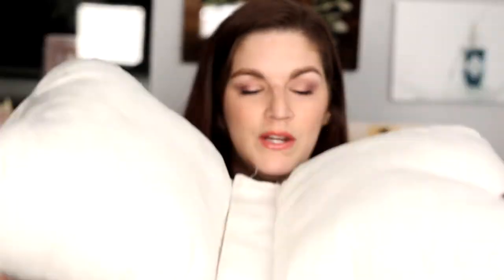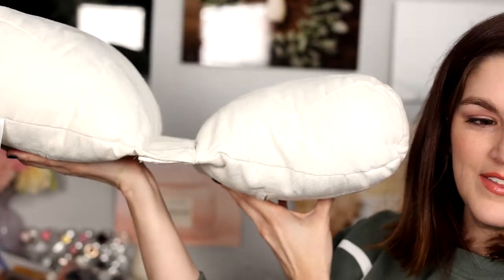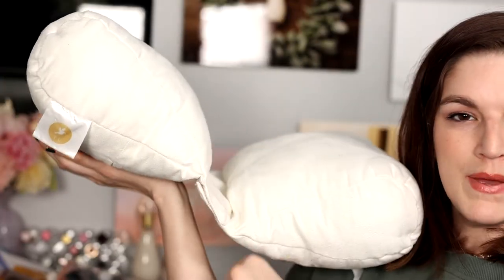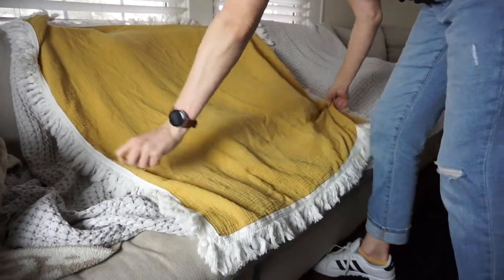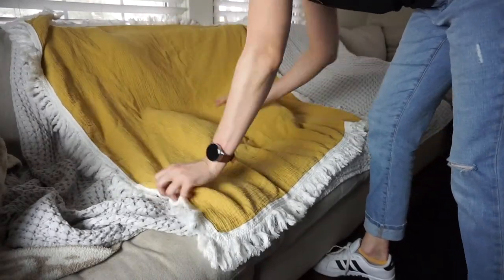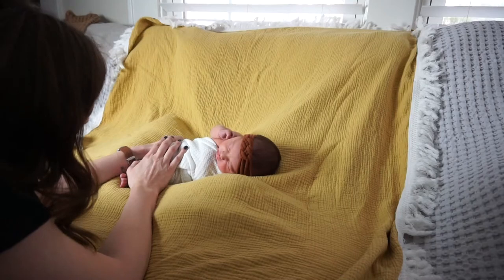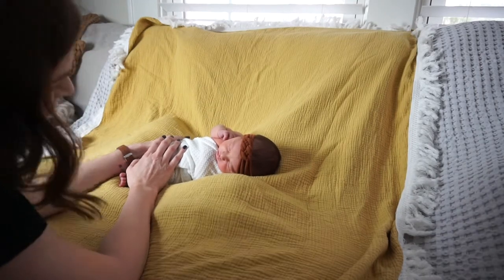Newborn Posing Pillow Review - FIRST LANDINGS BUTTERFLY Posing Pillow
Hey guys!
firstlandings was so sweet to send over their brand new butterfly posing pillow for me to try out! Here is my quick review of it and some of their other products. I also show you the pillow in use at 2 different newborn sessions.

You can find their products on Amazon!